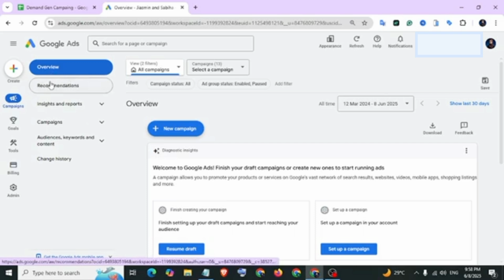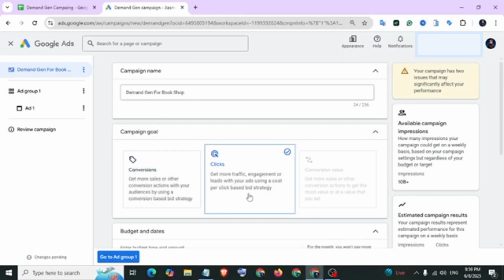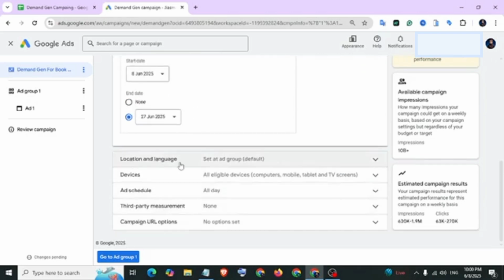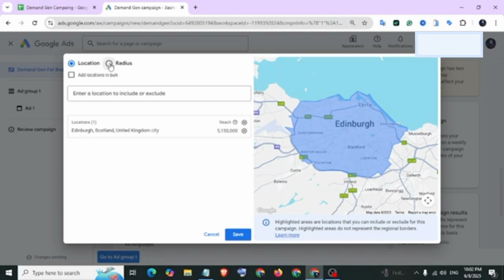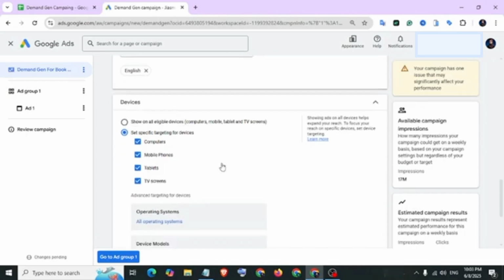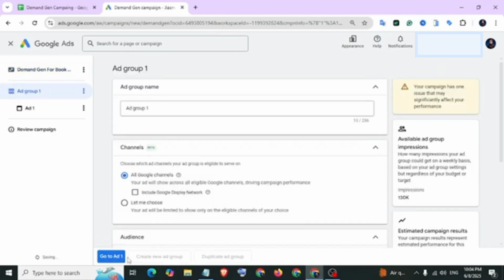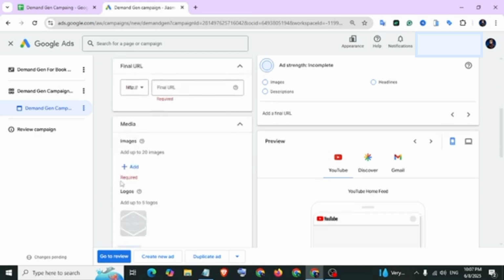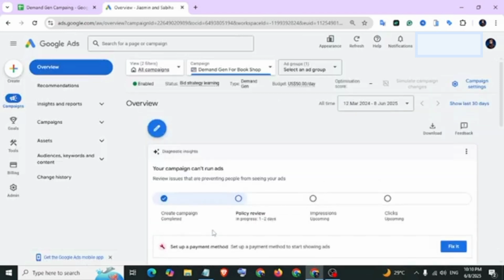How To Set Up Demand Gen Campaign 2025 | Update Demand Gen campaign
In this guide, you’ll learn how to set up a demand generation campaign for 2025 that helps you attract the right audience, generate quality leads, and grow your sales. Step by step, we cover everything from defining your goals and choosing the best marketing channels, to creating compelling content and tracking your results. Plus, learn how to update and optimize your campaign regularly to get better performance over time. Whether you’re new to marketing or looking to improve your current campaigns, this simple process will help you build a strong pipeline and increase your business growth.